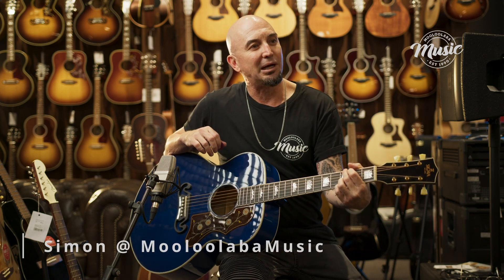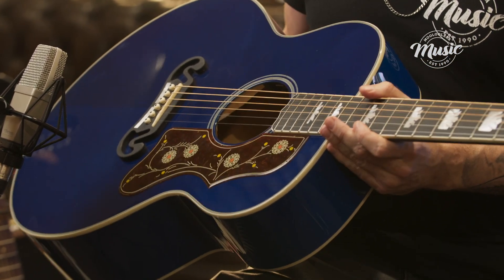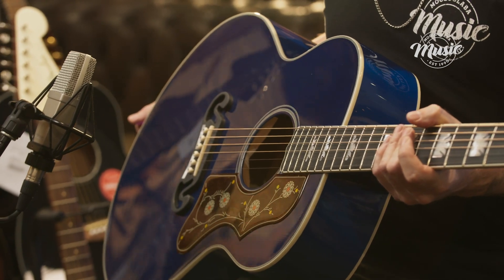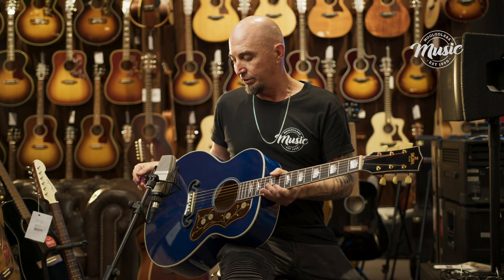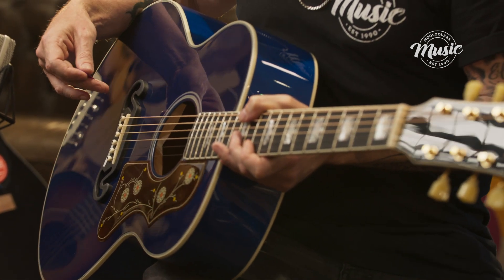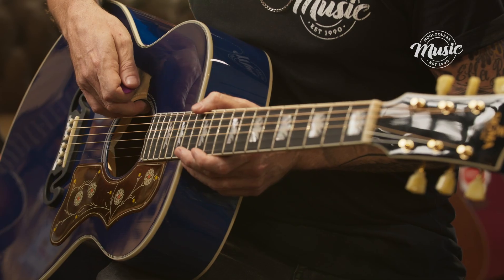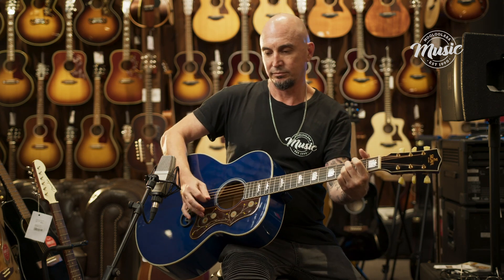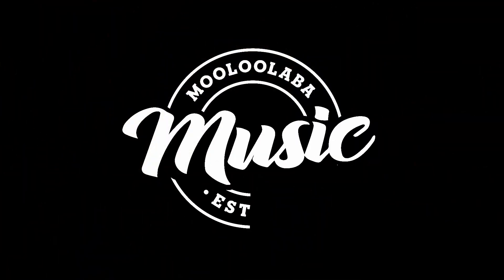Sigma SJ200 Review| Mooloolaba Music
Hi, I'm Simon from Mooloolaba Music, and today I'm going to be reviewing the Sigma SJ200 jumbo acoustic guitar. This is a great guitar for anyone looking for a high-quality instrument with a rich, full sound.

The Sigma SJ200 is a jumbo-sized acoustic guitar with a solid spruce top, solid mahogany back and sides, and a mahogany neck. It features a dovetail neck joint, which is a traditional woodworking technique that helps to create a strong and durable connection between the neck and the body of the guitar. The SJ200 also comes with a Fishman Sonitone pickup, which makes it easy to amplify the guitar for live performances or recording.

 The Sigma SJ200 has a rich, full sound with a clear, articulate high end. The solid spruce top gives the guitar a bright, sparkling sound, while the solid mahogany back and sides add warmth and depth. The dovetail neck joint helps to transfer the vibrations of the strings to the body of the guitar more efficiently, resulting in a more resonant and responsive sound.

 This beautiful instrument is a comfortable guitar to play. The jumbo body size provides plenty of room for your strumming hand, and the mahogany neck is smooth and easy to grip. The ebony fingerboard is fast and responsive, and the Grover Rotomatic tuners keep the guitar in tune, even during long playing sessions.

 This great guitar is for anyone looking for a high-quality instrument with a rich, full sound. It is perfect for strumming, fingerpicking, and flatpicking, and it can be used for a variety of musical genres, including country, bluegrass, folk, rock, and pop. If you are looking for a great all-around acoustic guitar, the Sigma SJ200 is definitely worth checking out.

 Come in to Mooloolaba Music today and try out the Sigma SJ200 for yourself! We're sure you'll love it.--